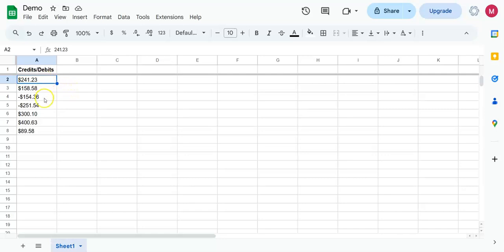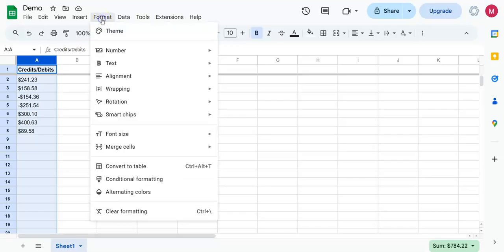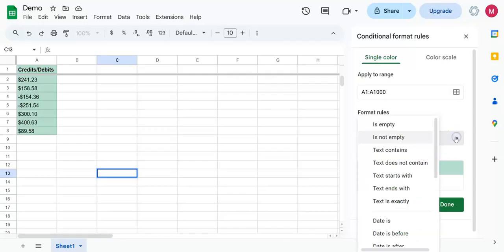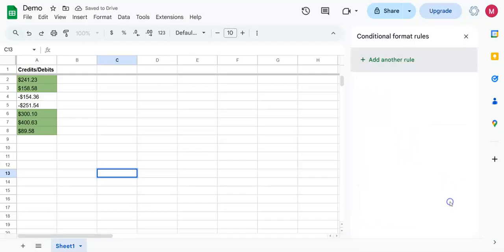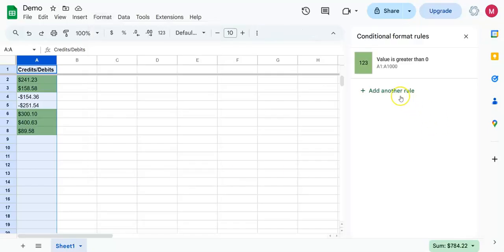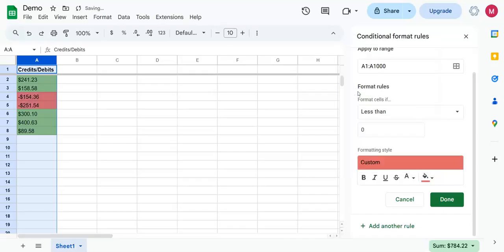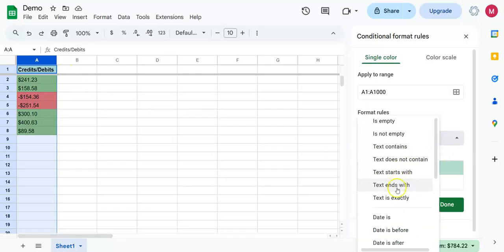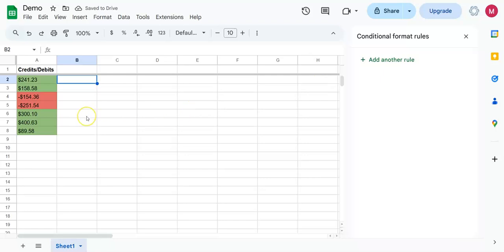How to Highlight Positive and Negative Numbers by Color in Google Sheets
It's a good idea to higjlight positive and negative values on a spreadsheet by color so you can easily distinguish gains from losses. It's a simple process that can be done in just a few steps.